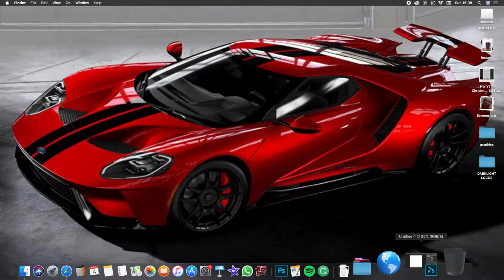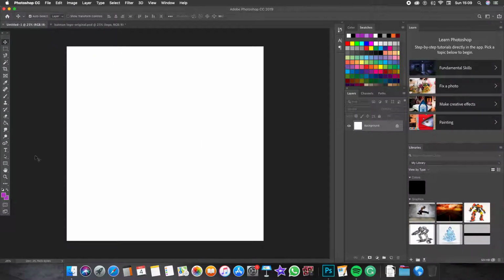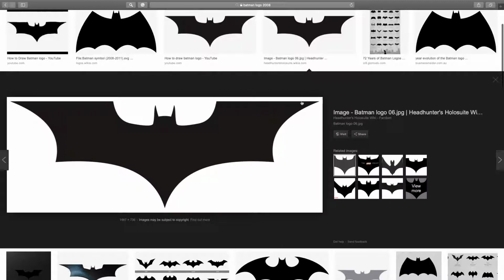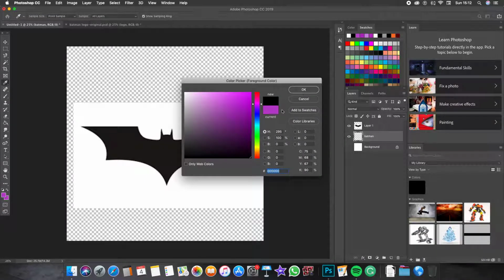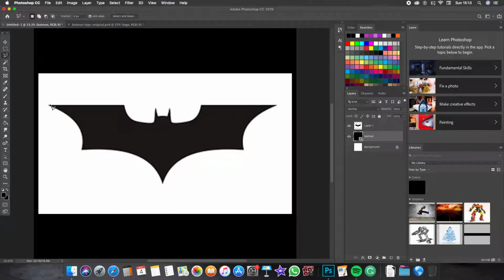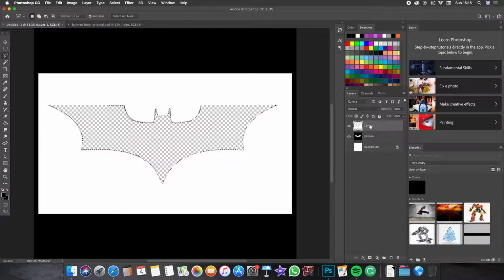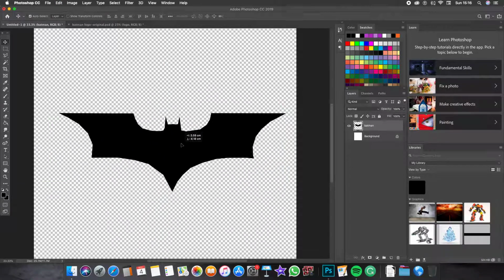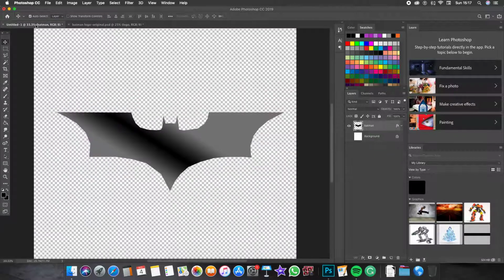how to make a cool batman logo part 1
in this video i will make the bat symbol for the logo and i hope you tune in for the second part where i make the background.🤠🤠🤠